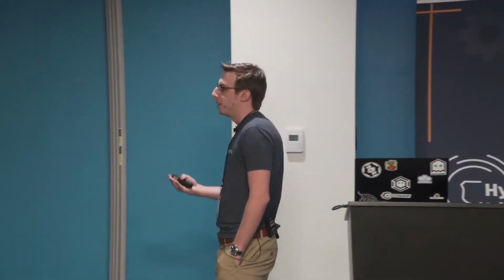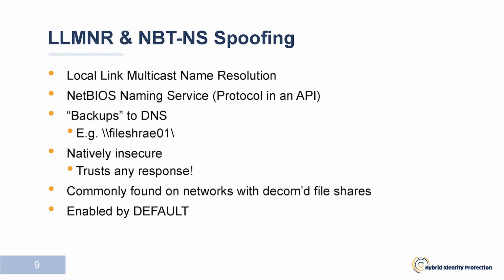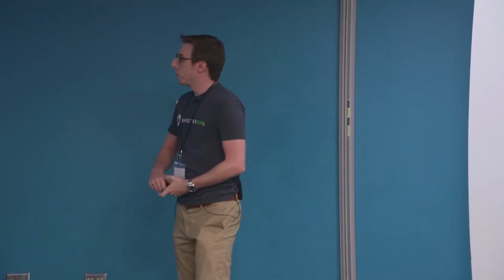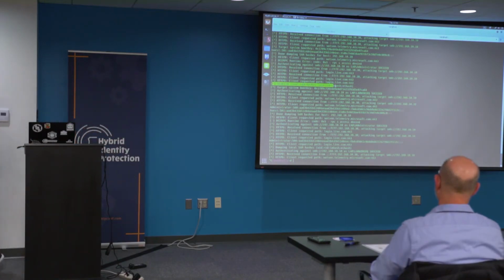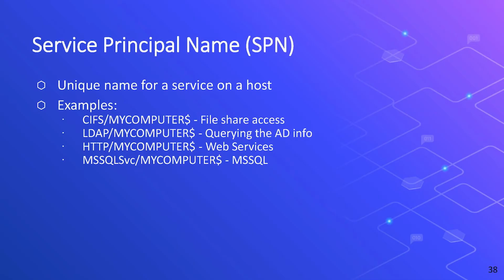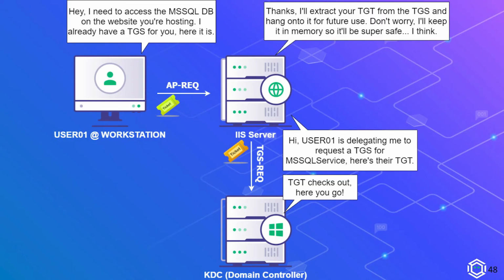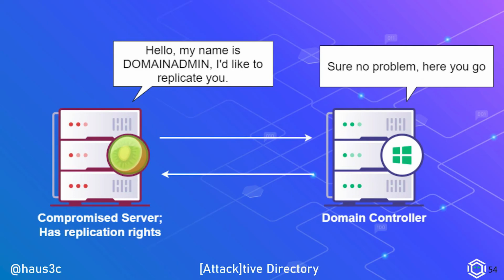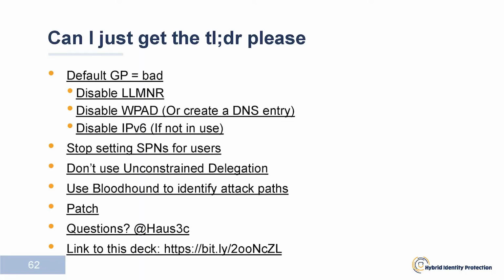[Attack]tive Directory: Compromising a Network in 20 Minutes Through Active Directory